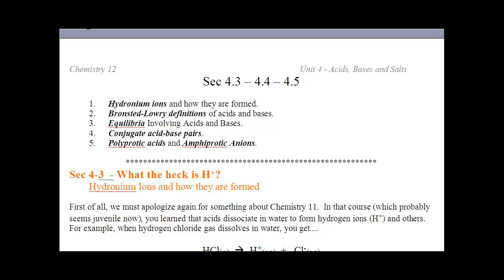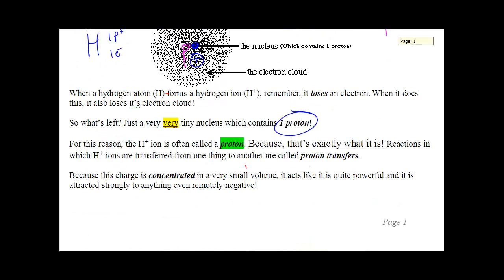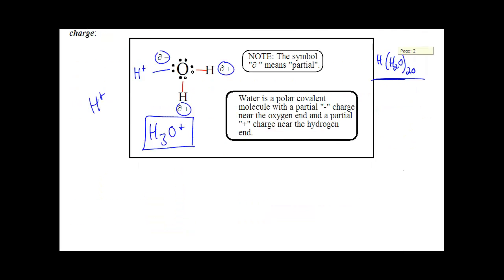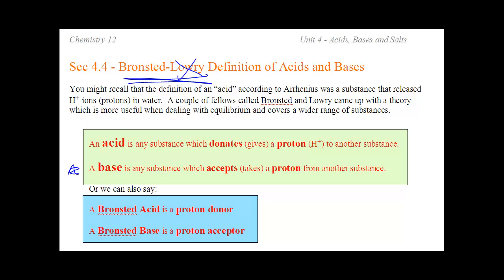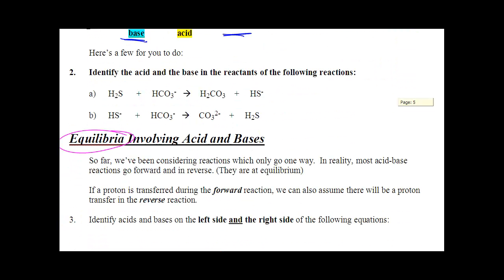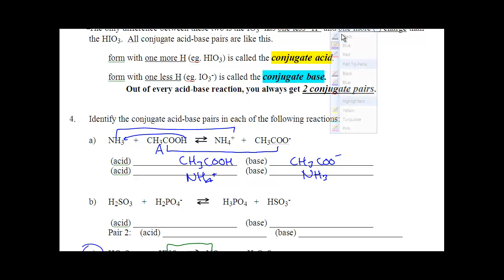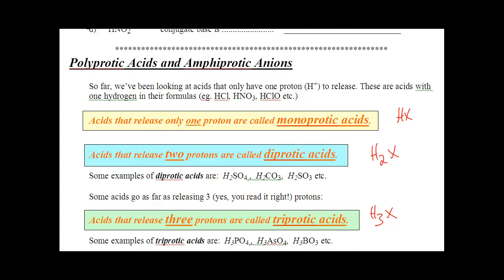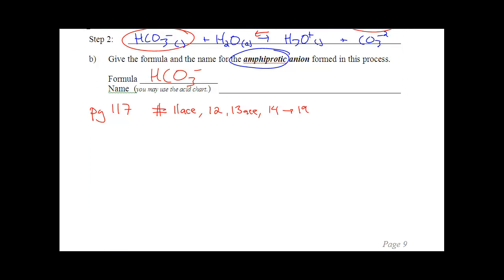LT 4.1 - Introductions to Acids and Bases definitions - Chemistry 12 - Sec 4.3-4.5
Definitions of acids, bases and conjugate pairs